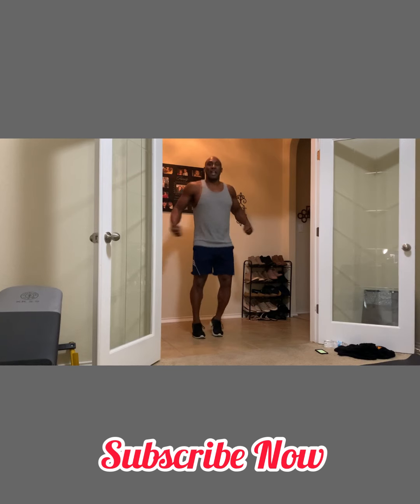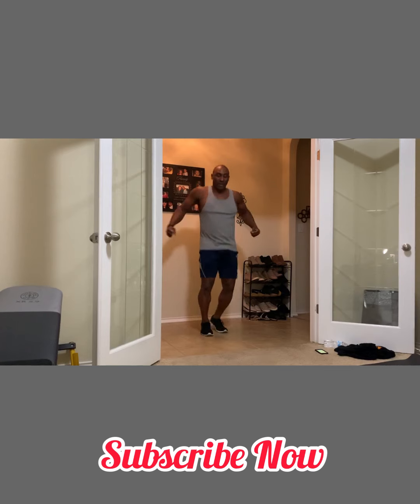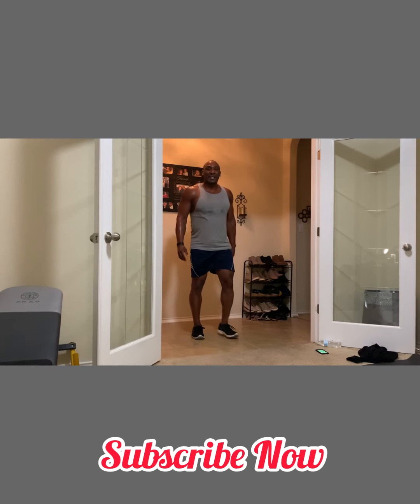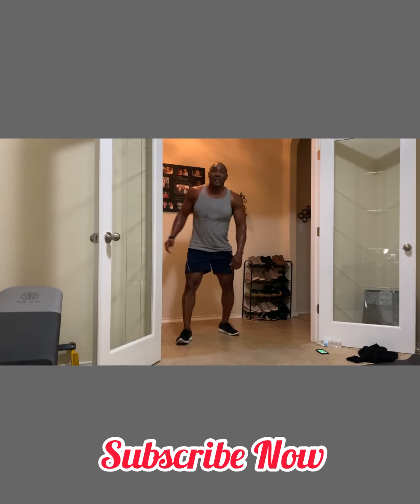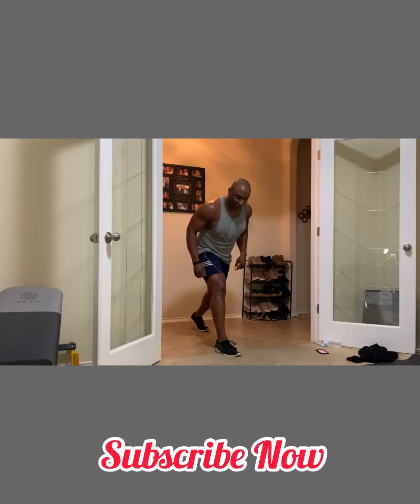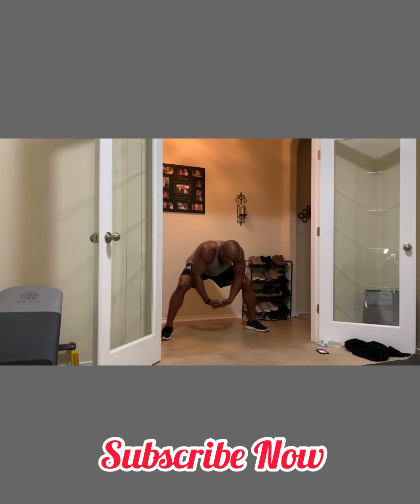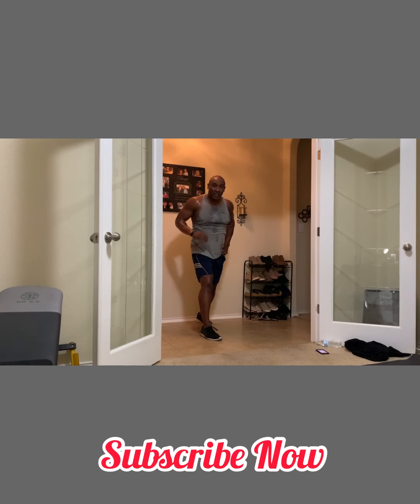Shredsanity 20 min Bodyweight Workout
10 min EMOM & 8 min cardio blast